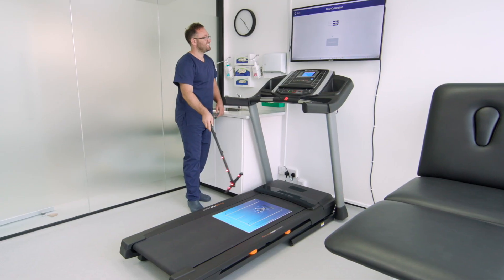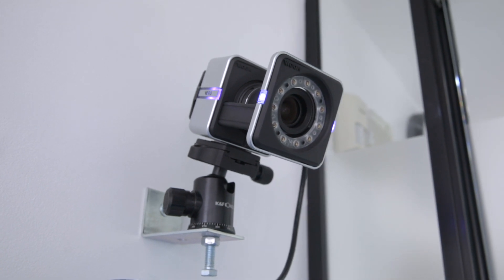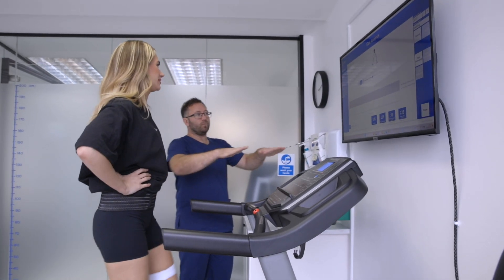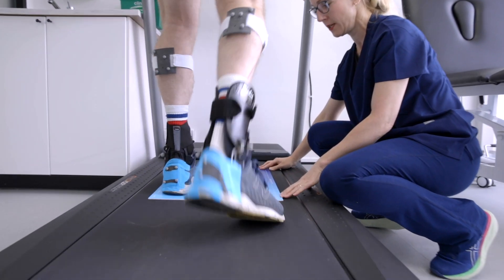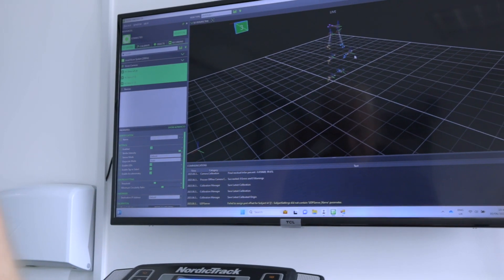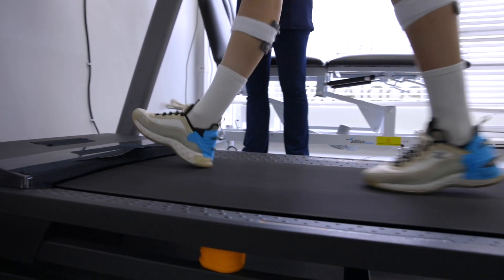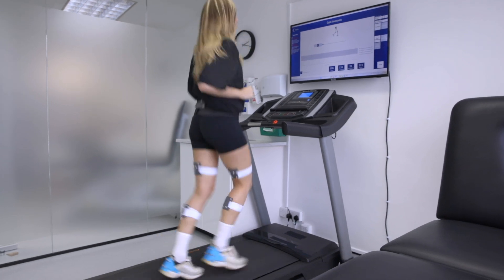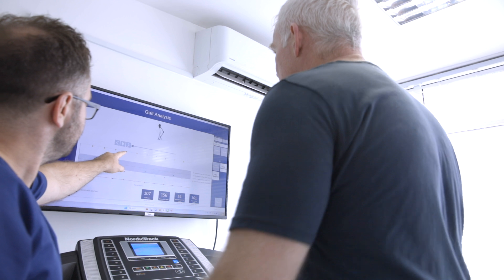Benefits of 3D Gait Analysis at South West Podiatry, London.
1. Initial consultation:

An Advanced MSK + 3D Gait Analysis can be scheduled following an initial consultation. If you are a new patient, please schedule a face to face or virtual initial consultation online. Click here to schedule online.

2. Advanced MSK + 3D Gait Analysis consultation – Data collection appointment

The Advanced MSK + 3D Gait Analysis appointment usually takes between 90-120 minutes to review you.  Please ensure that you bring short shorts, a T-shirt and any shoes or trainers that you need the specialist to review.  Your clinician will attach reflective markers to your legs and shoes, positioned on specific anatomical landmarks.  Our infrared cameras do not see you; they only see the reflective markers and once the system is calibrated, you will be asked to walk and / or run on the treadmill.  During your appointment our team also carry out an MSK Analysis.  During the Advanced MSK + 3D gait analysis consultation, our team capture a lot of data about your gait and biomechanics.  Reports are created and added to your medical record to be reviewed in your results appointment.

3D is the ultimate in biomechanical gait analysis.  We use advanced technology to precisely measure joint angles at your hips, knees, and ankles in 3D, in real-time.   This provides a detailed assessment of your movement patterns when you are walking and running, from which we can recommend evidence-based treatment.  3D is only available at the Earlsfield clinical location, London, SW18 4HR.

3. Results appointment

A follow-up consultation is scheduled around 5-7 days after the team have collected your MSK Analysis and 3D data.  This appointment can be face to face or virtual to review your report, considering your history, and use the information to create your individual treatment plan.

Is 3D Gait Analysis better than visual or video analysis?
A 3D gait analysis is:

“like having an MRI of your walking or running pattern”

Conventional video-based assessments only record motion in 2D and do not measure the rotational movements of the body.  3D gait analysis has significant benefits over visual or video gait analysis to further objectively analyse movement patterns related to lower limb musculoskeletal pain or dysfunction.  3D examinations use infrared cameras to quantify and measure the positions of reflective markers that are attached to your pelvis and lower limbs. The marker positions are used to create an accurate 3D model of your lower limbs, to calculate precise movement within your pelvis, hips, knees, and ankle joints during walking or running.  This is the same technology that is used by specialist orthopaedic hospitals and research institutions.  3D gait analysis enables your clinician to accurately and objectively identify any abnormal patterns or asymmetries in your walking and running gait.  An MSK Analysis including plantar foot pressure testing (see below) is also undertaken within this appointment to review your lower limb flexibility, strength, neuromuscular control, and alignment.

This data helps your clinician to further understand your biomechanical profile. The information gathered during your Advanced MSK + 3D Gait Analysis assessment enables your clinician to provide data-driven rehabilitation advice and optimise your treatment pathway.